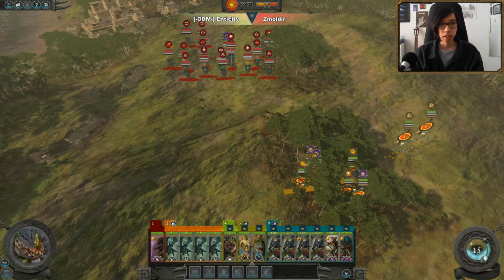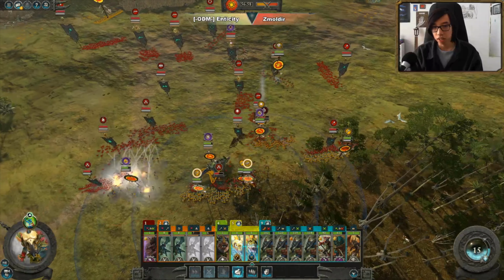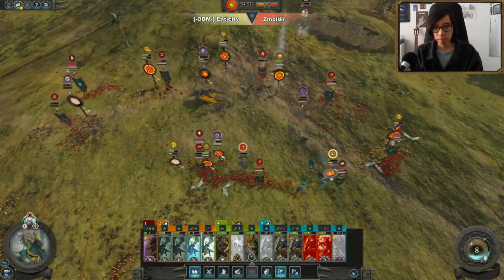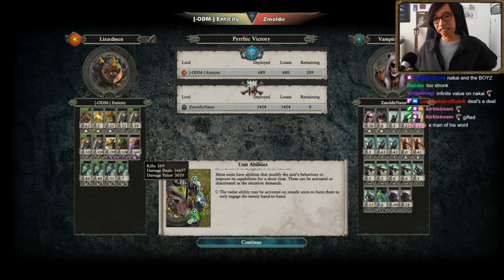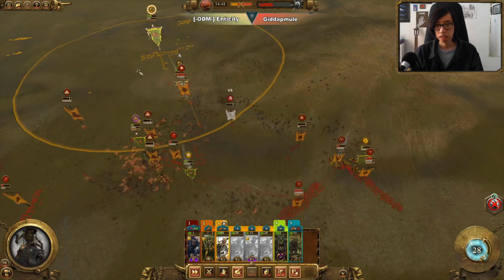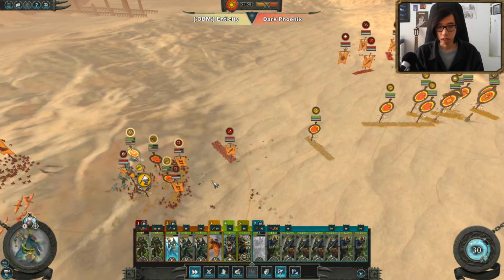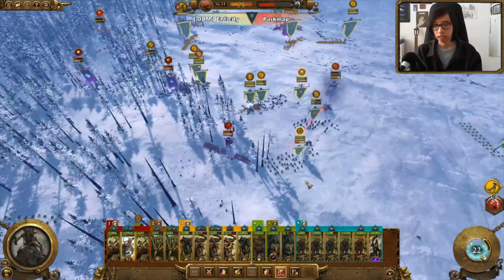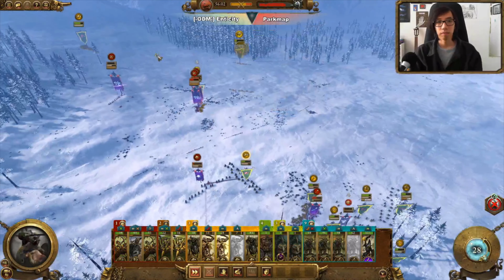Multiplayer Practice #89 | Lizardmen, Greenskins | Warhammer 2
My streamed Total War: Warhammer 2 Multiplayer, Quick Battles and Ranked Bo3s. Training for Turin's Tournaments and the HW League.

0:00 LM vs VP
11:33 GS vs BM
18:08 LM vs BM
25:50 GS vs DE